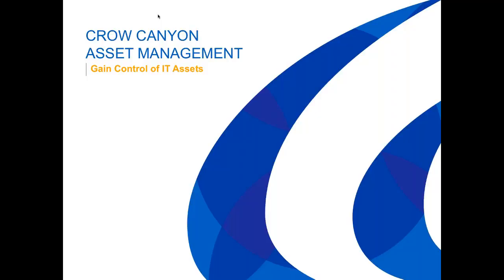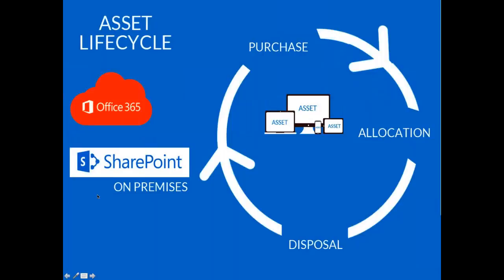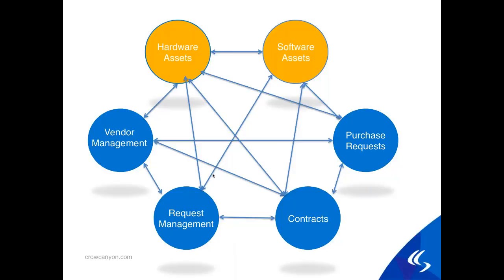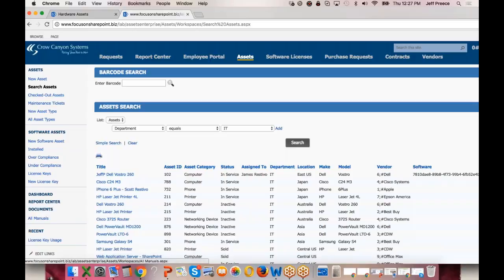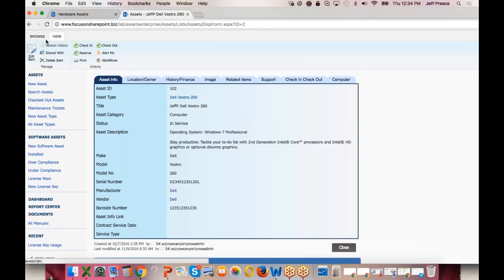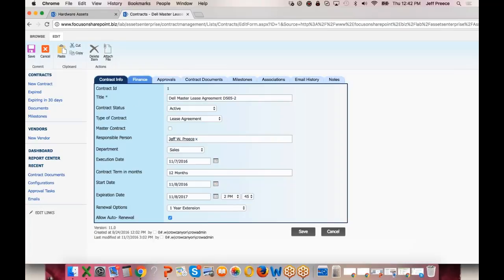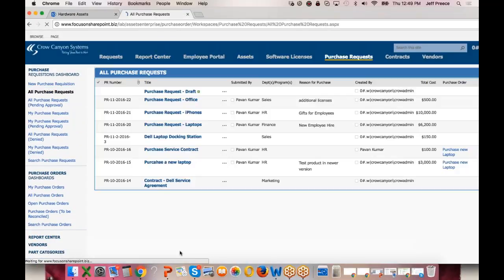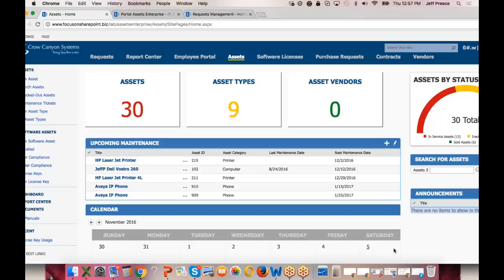Asset Management for SharePoint and Office 365 - Webinar November 2016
SharePoint and Office 365 can be used to effectively manage IT assets. Integrate with IT Help Desk, Work Orders and Service Tickets. Link to network discovery tools like SCCM.